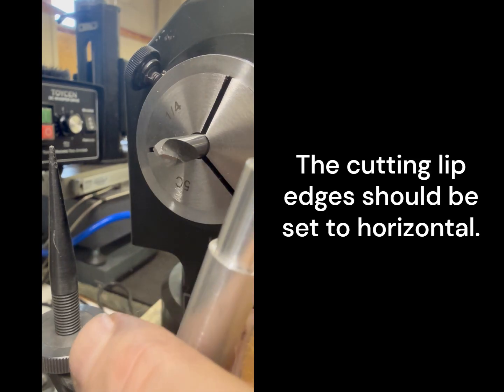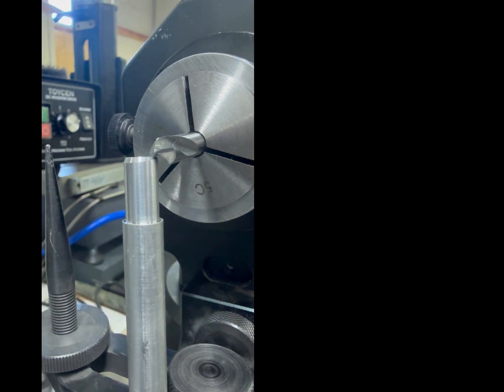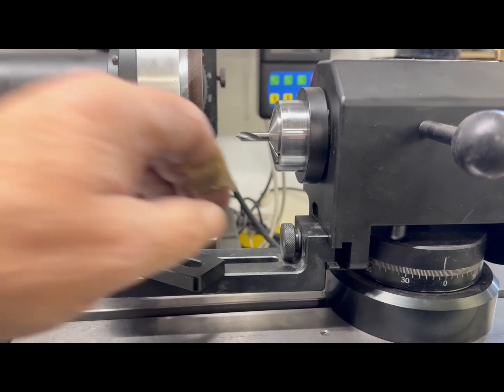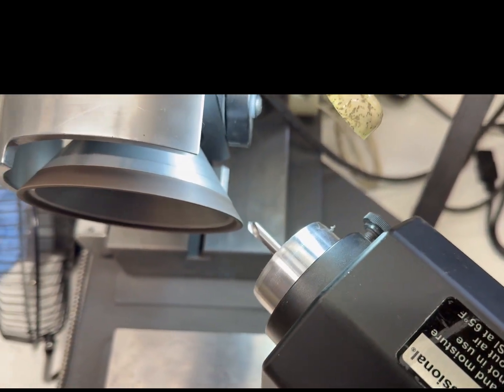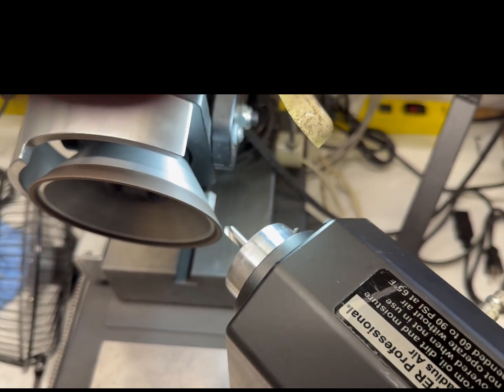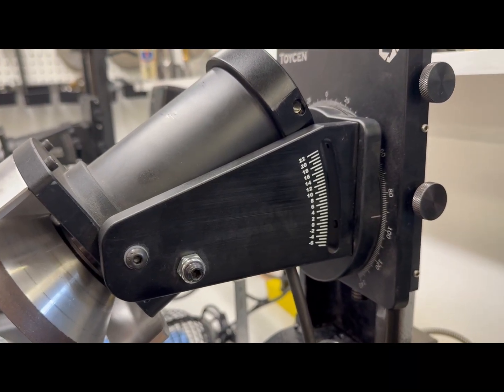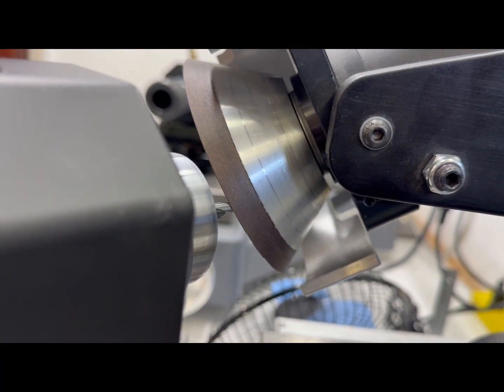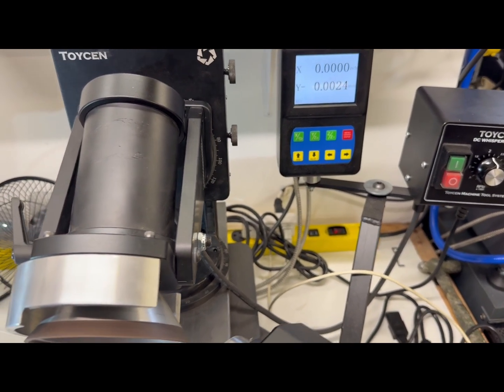How to Sharpen a Carbide spot drill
Cuttermaster  Tool Grinder sharpening a carbide spot drill,  (easy)
This can be done on a CM01 , JXT , or a Cuttermaster Professional CM01P